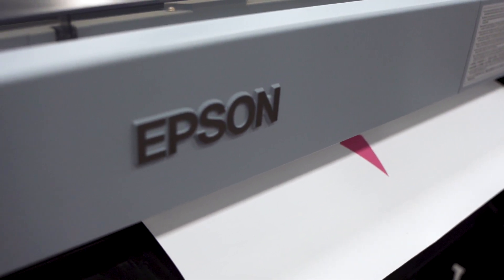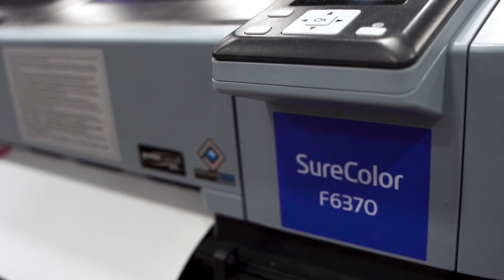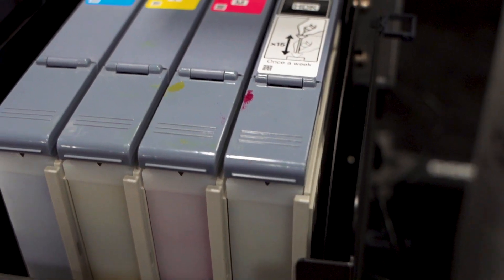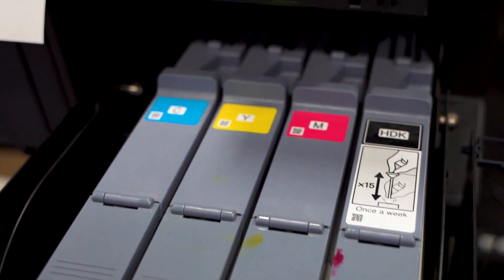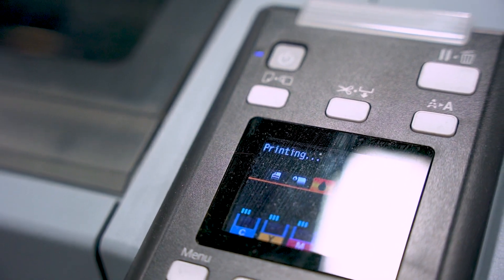High-Performance Dye Sub Printing With The Epson SureColor F6370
Epson SureColor F6370

44" dye-sublimation printer for enhanced workflow and productivity.

Streamline your workflow and maximize productivity with the high-performance SureColor F6370 printer. Offering fast print speeds up to 680 square feet per hour1, this 44" dye-sublimation printer quickly and efficiently produces high-quality images for promotional products, cut-and-sew fabrics and more. Designed with ease of use in mind, the intuitive SureColor F6370 comes equipped with Epson® Edge workflow software, featuring an Adobe PostScript® 3™ engine. The SureColor F6370 also includes an easily accessible maintenance bay, a built-in cutter for roll-to-sheet convenience and an included take-up reel system for unattended printing.